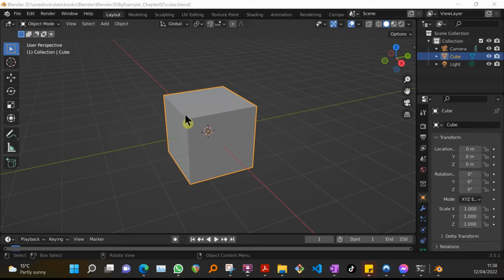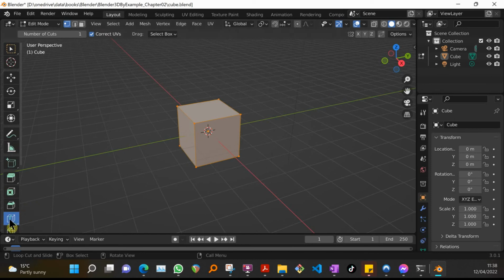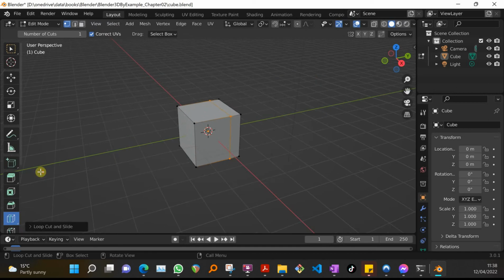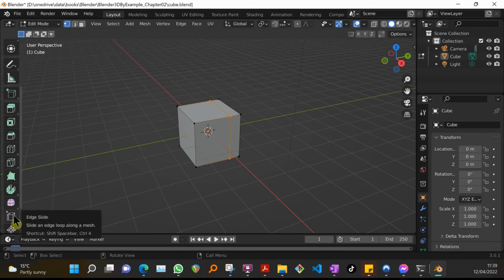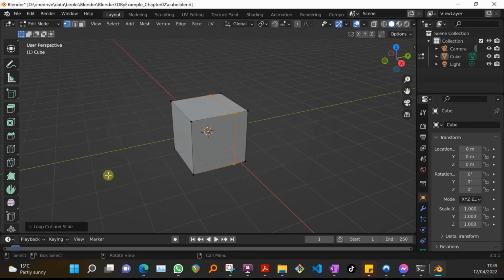b017 - Blender loop cut and slide in one action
Blender loop cut and slide in one action